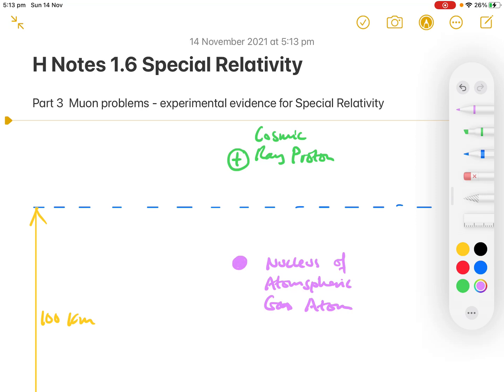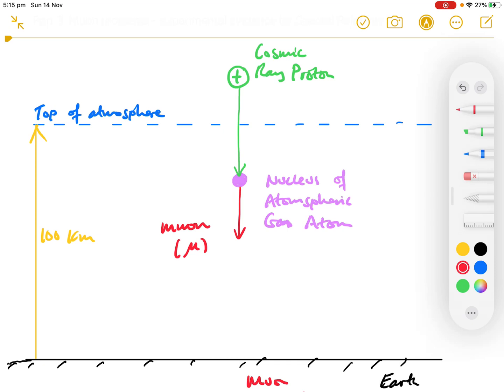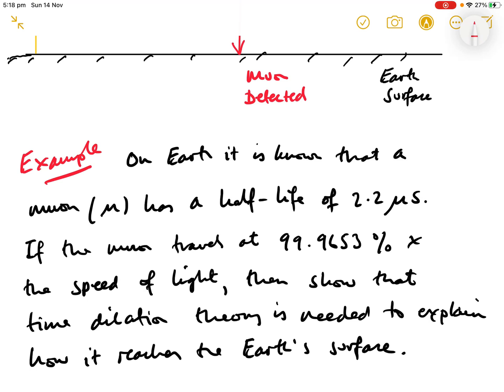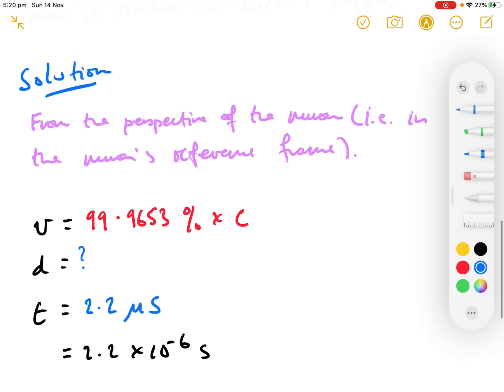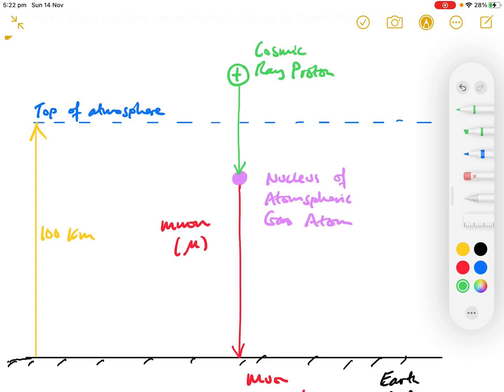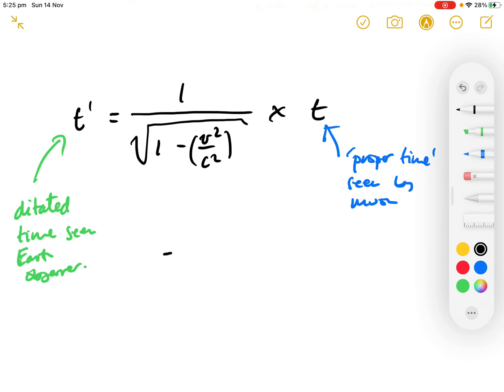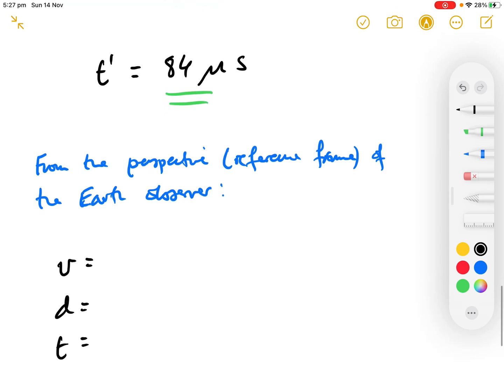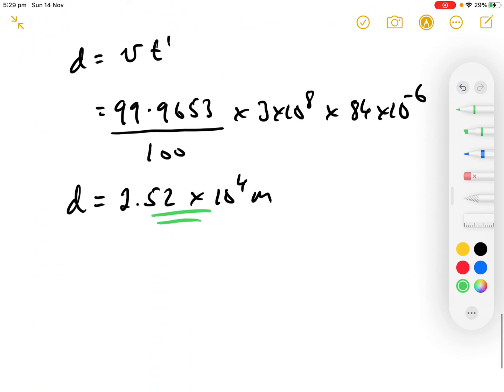H 1.6 Special Relativity Part 3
Muon problems - experimental evidence for Special Relativity